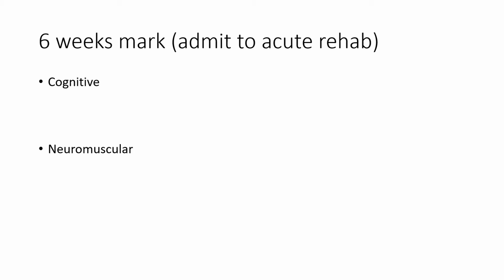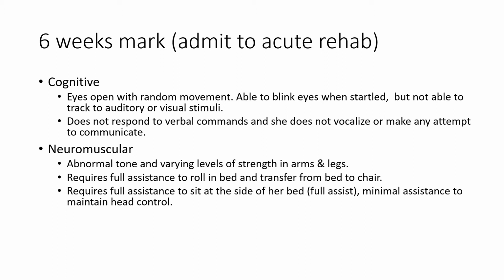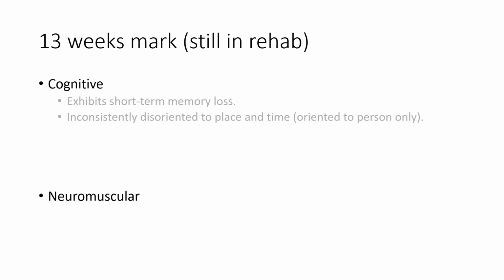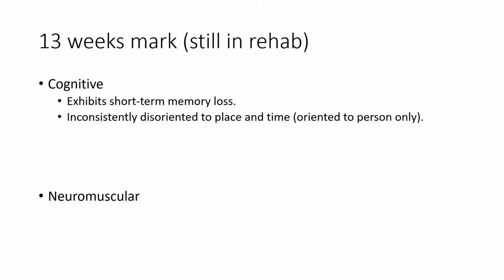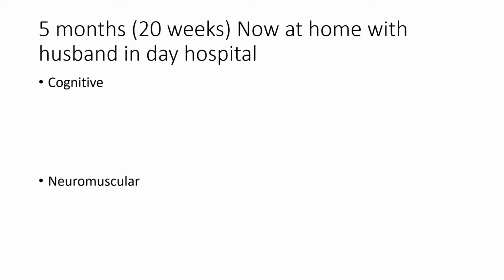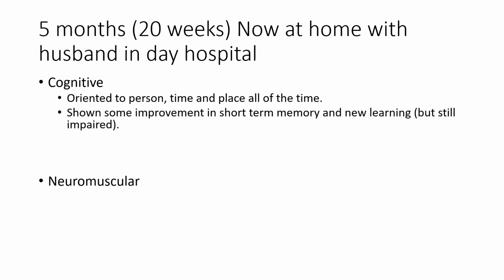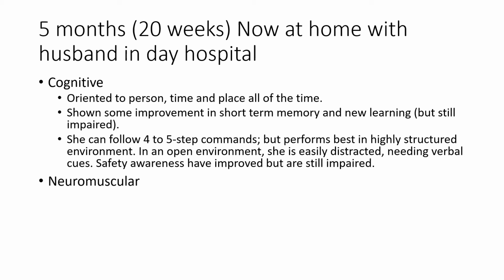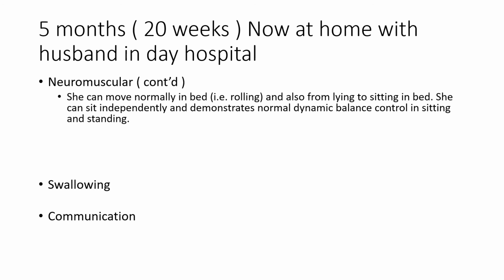Case Study TBI recorded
This is the case study review for traumatic brain injury.